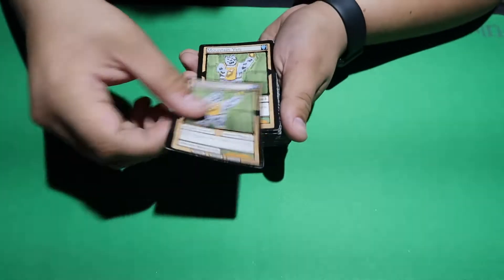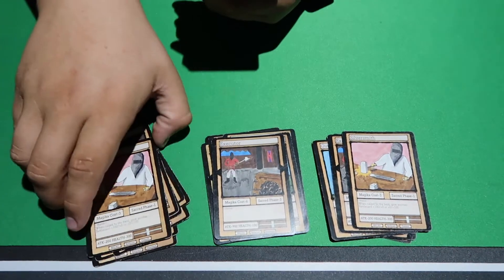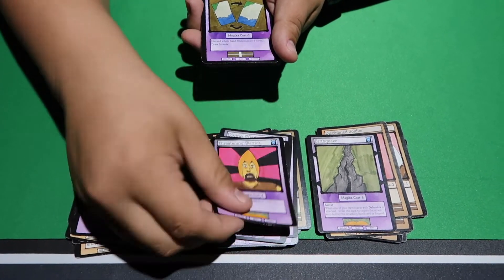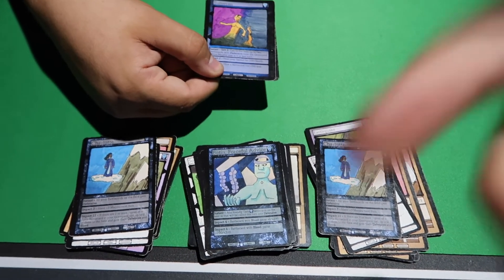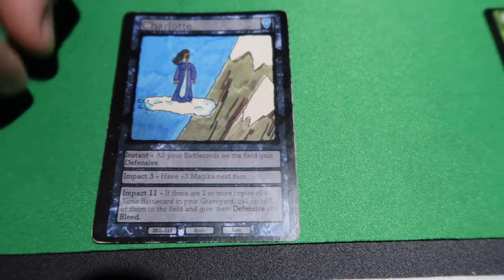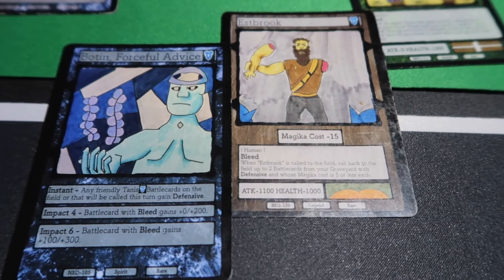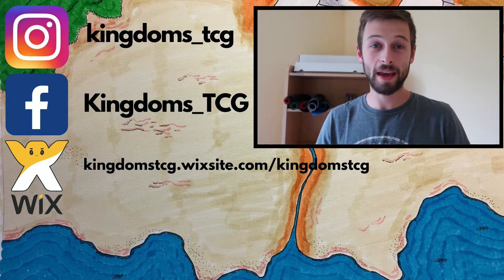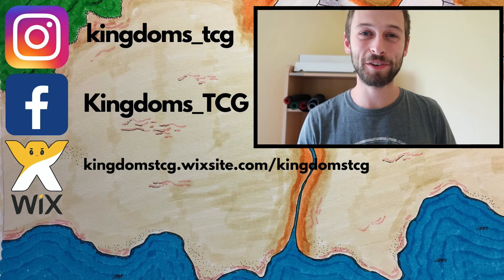Spammy Ester Tower Deck Profile | Kingdoms TCG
In this video, I show you a deck profile of an Estercrest build the spams out Estertowers. This deck is both fun and annoying to play against!